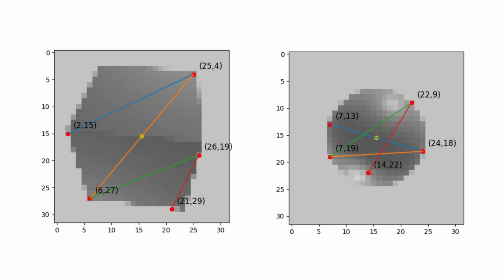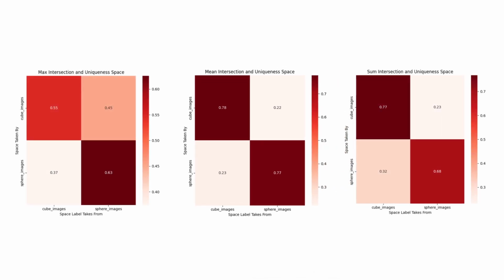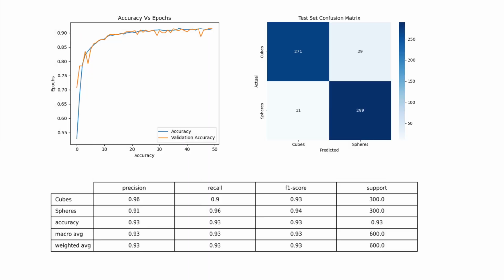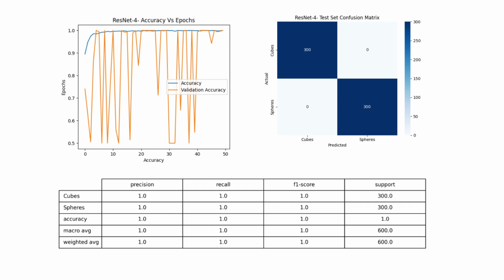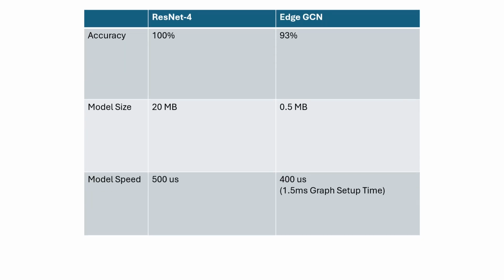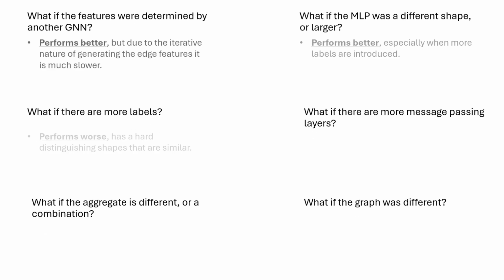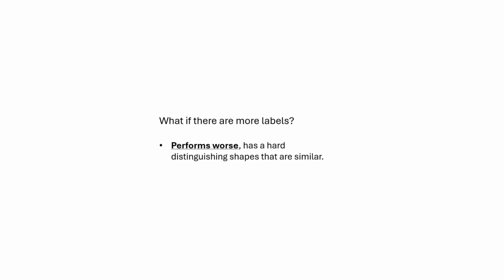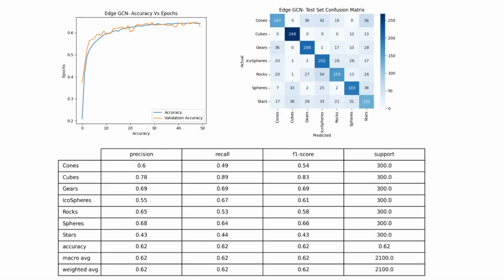Image Classification using an Dynamic Edge-Conditioned GCN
Methodology for Classifying simple objects using a Graphical Convolutional Network.